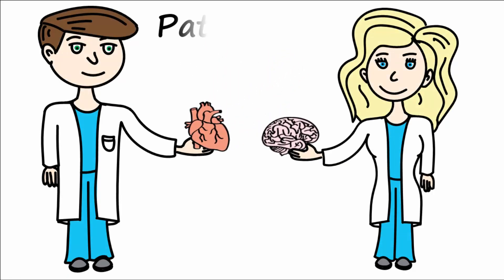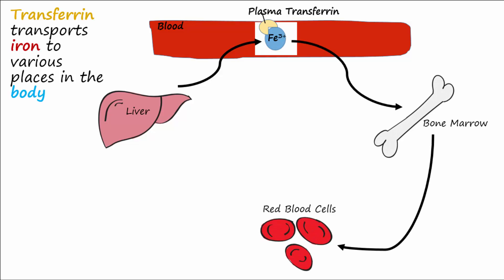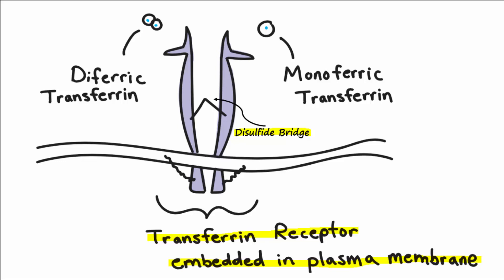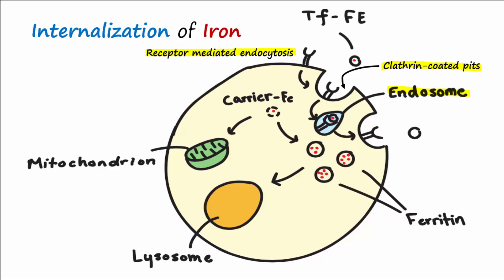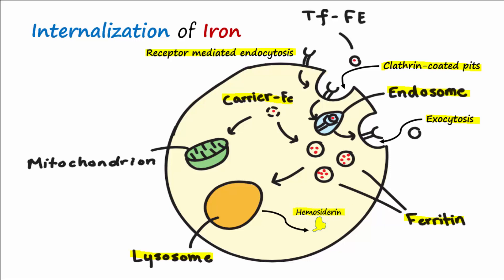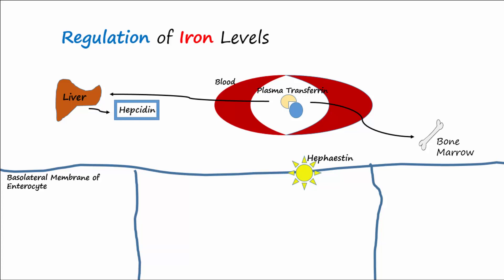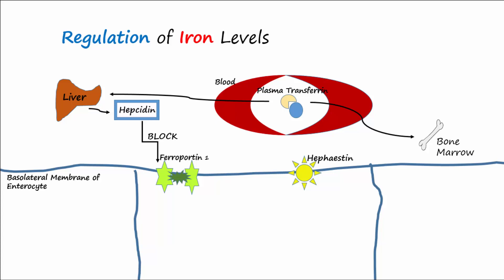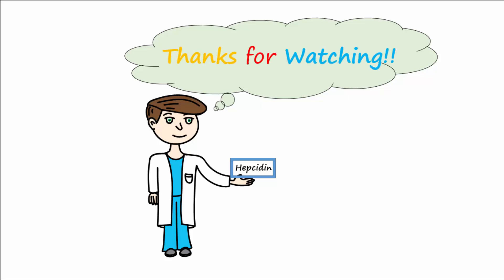Iron & Iron Deficiency Anemia Part 2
Transport of Iron & Regulation
of Iron Levels in the Body